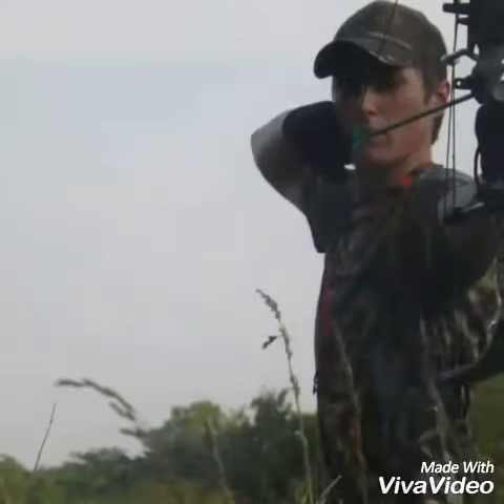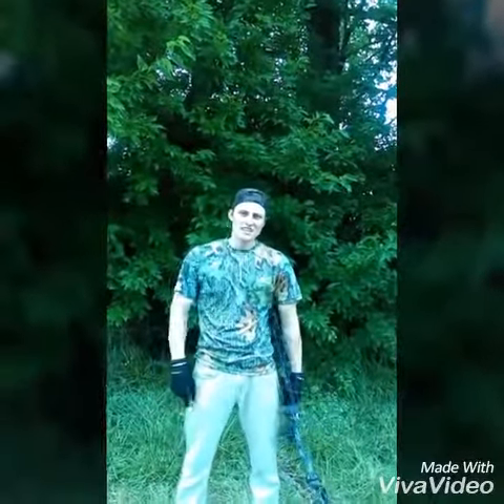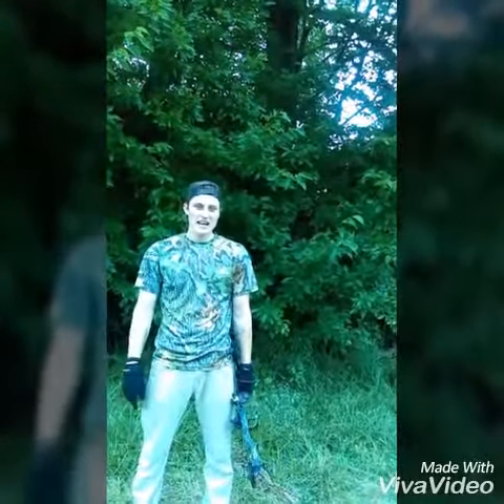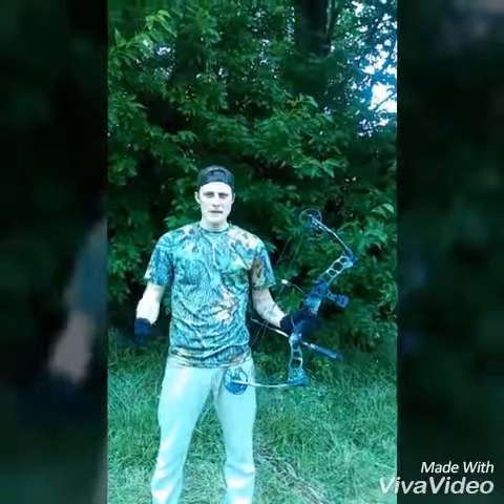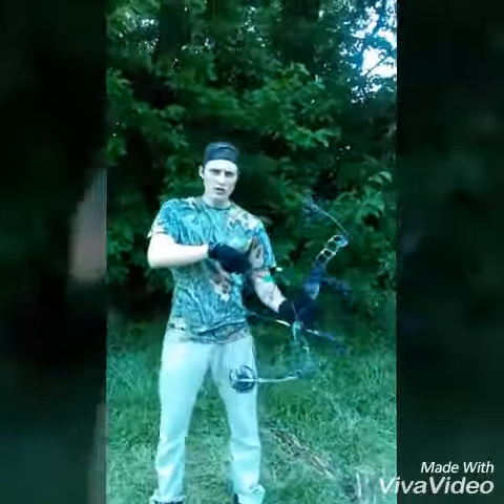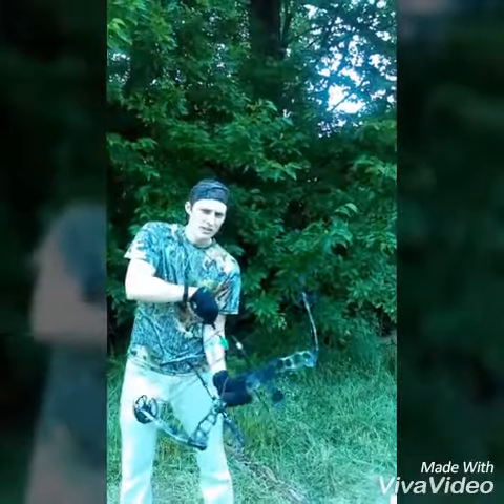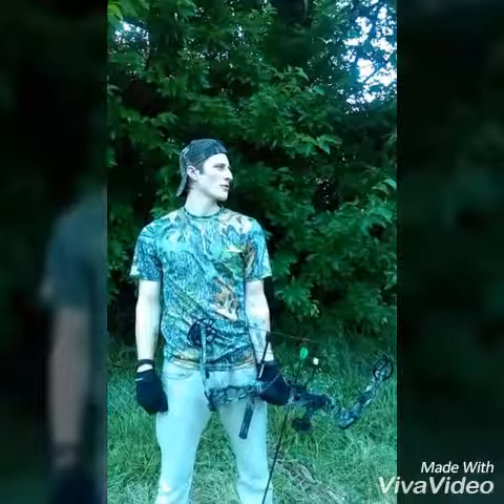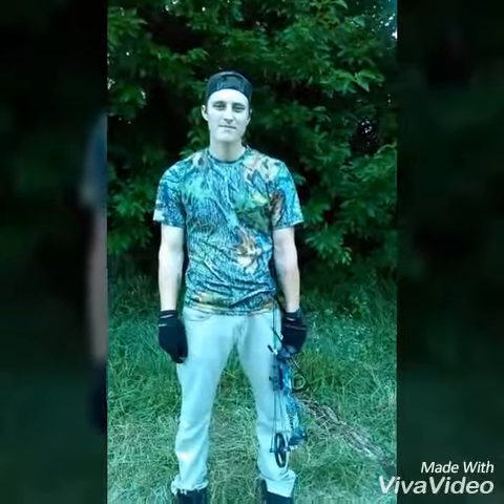Proper peep alignment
Very easy to figure out if your peep needs adjusting, watch and see if yours is good